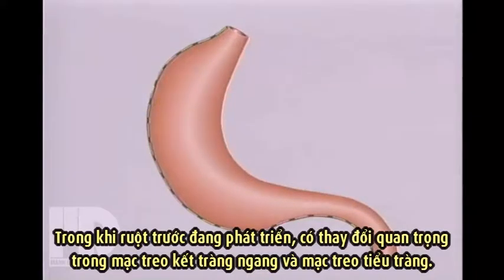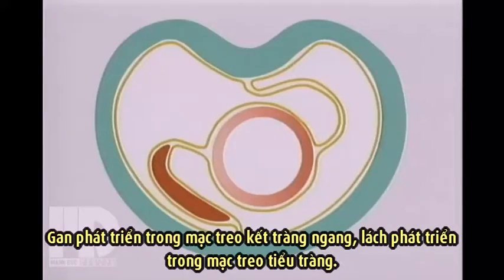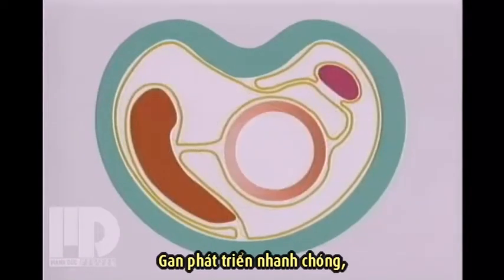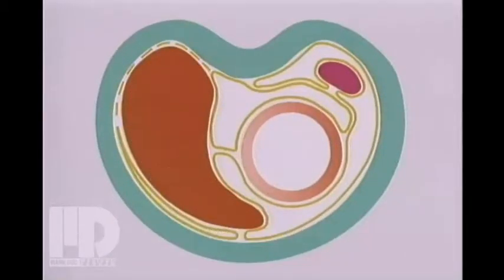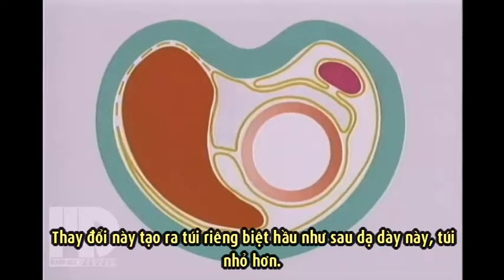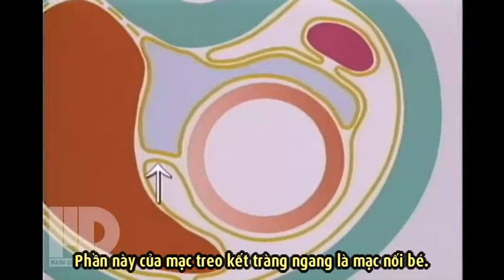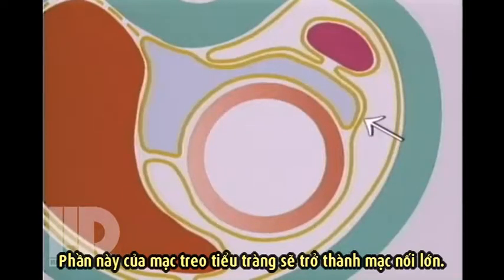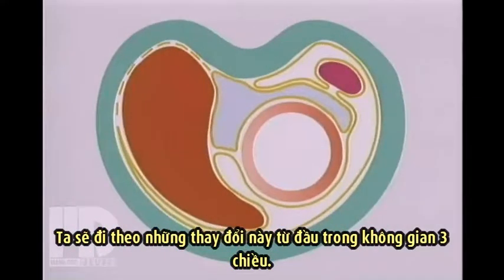Các cơ quan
Có 7 link GP hay